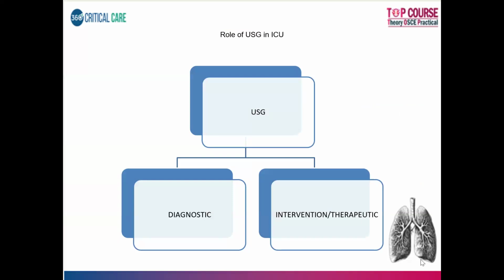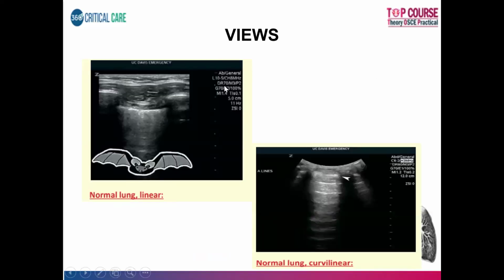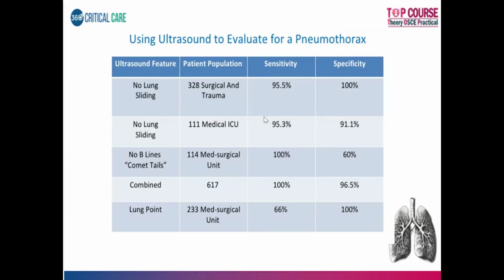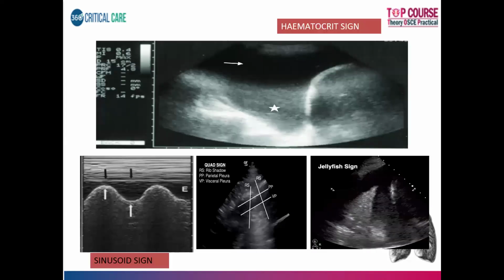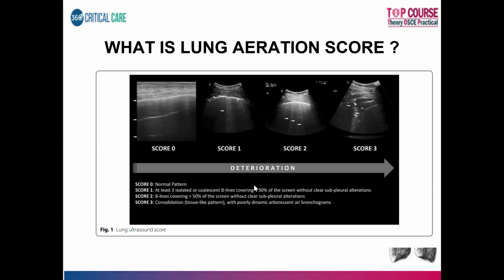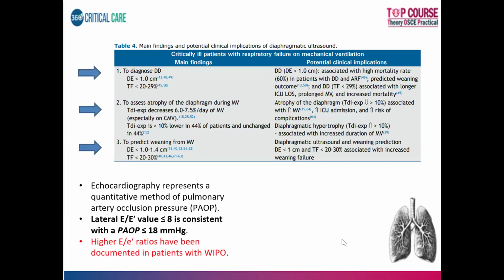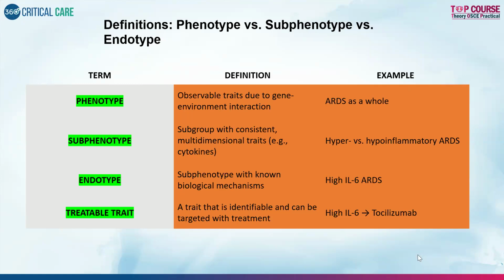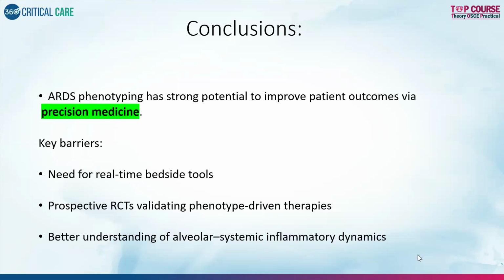USG LUNGS, SUBPHENOTYPES IN ARDS